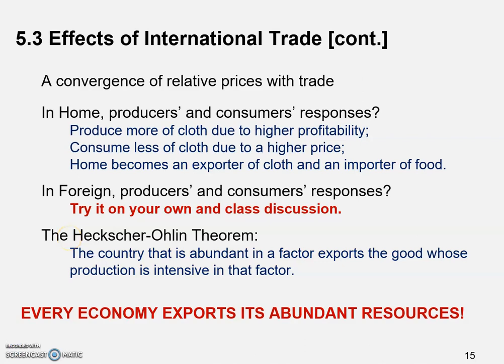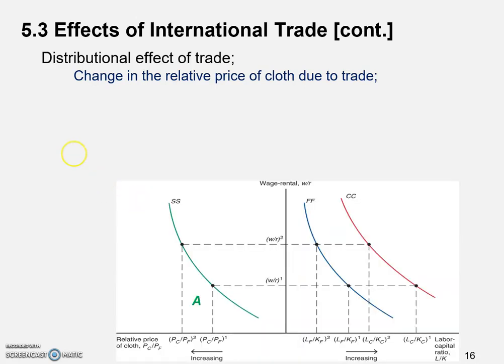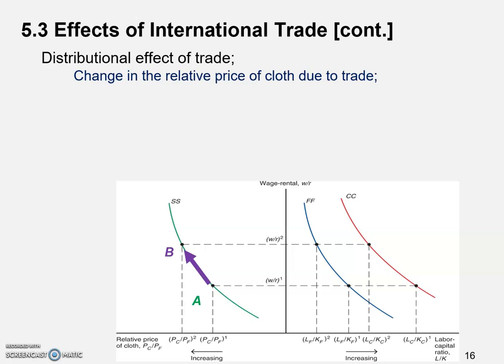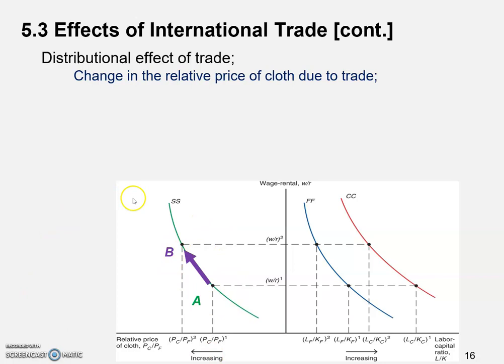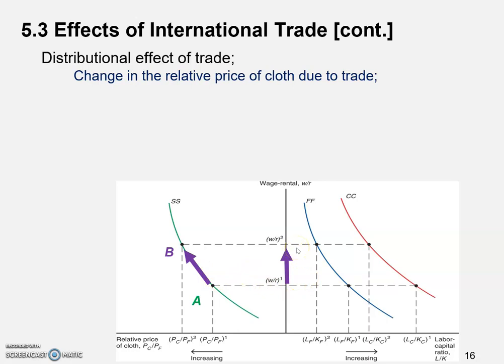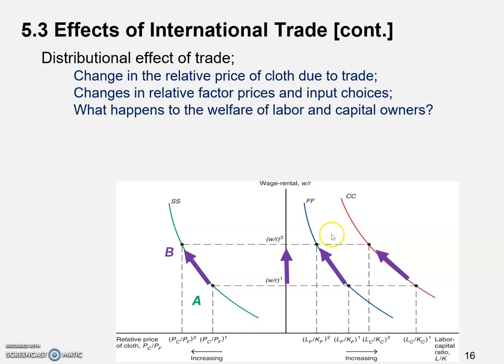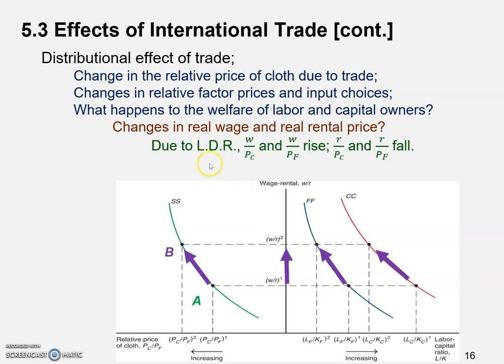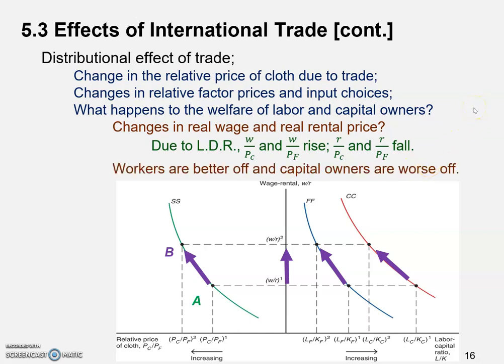The Stolper-Samuelson Theorem: Winners and Losers from Trade